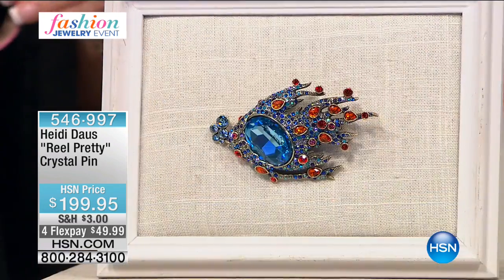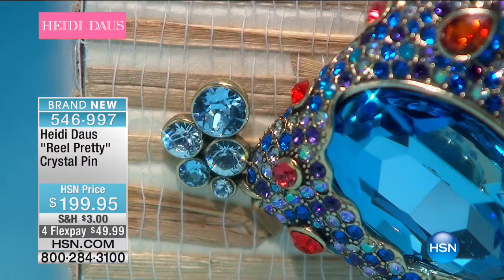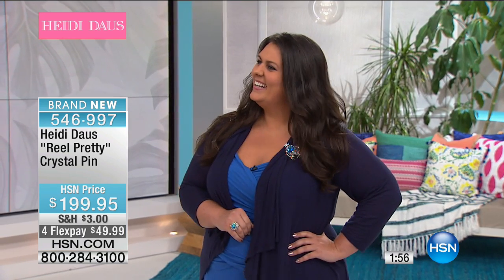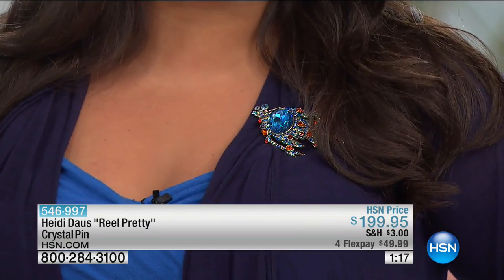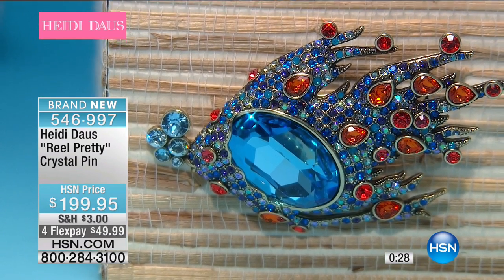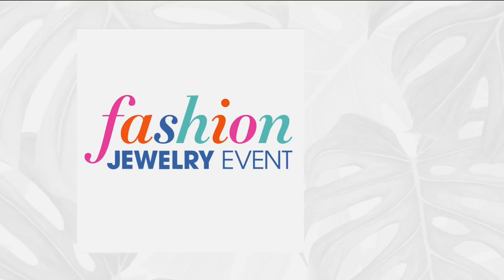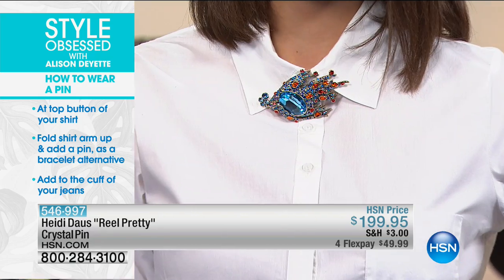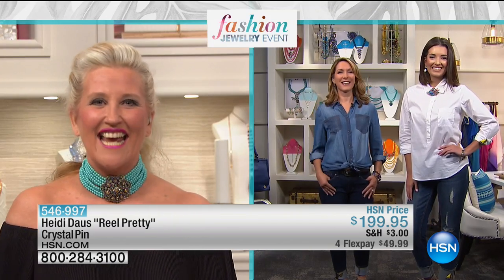Heidi Daus "Reel Pretty" Crystal Pin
Reel 'em in! Catch the big one when you hook this sparkling swimmer. Covered in colorful crystals, this playful tendril fishdesigned brooch is a musthave for...